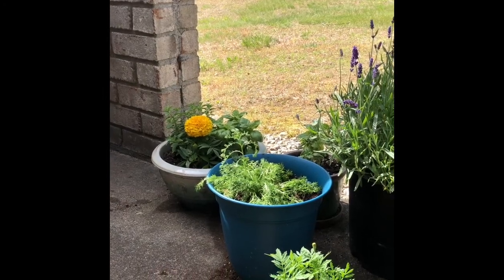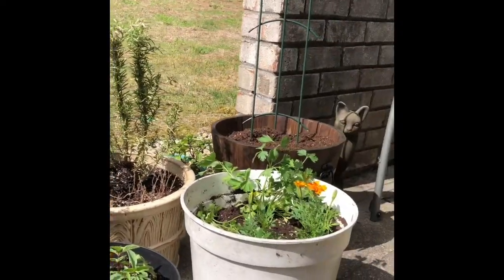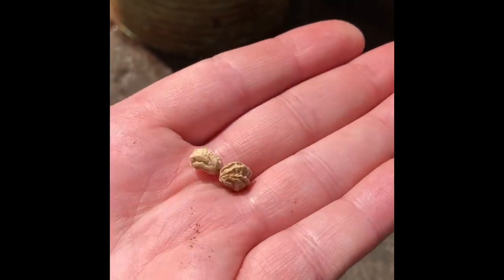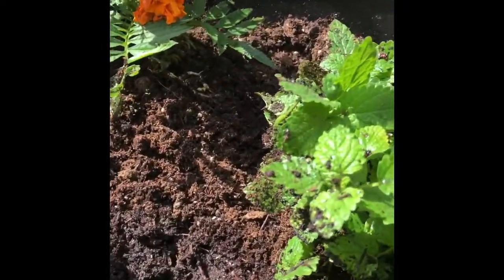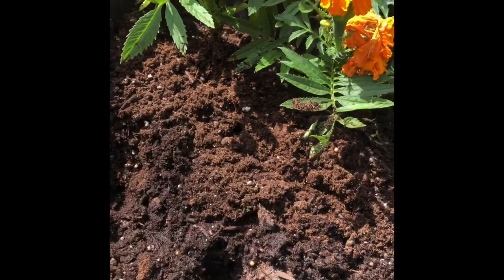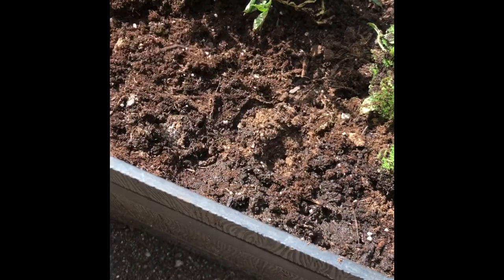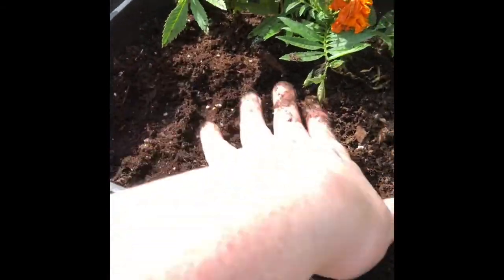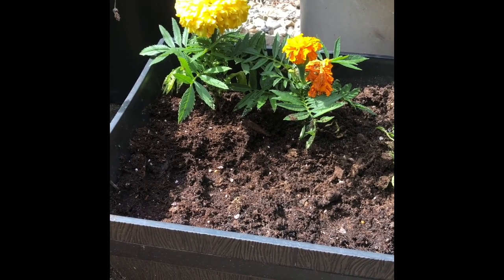Summer Reading at Home: Plant a Seed with Erin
One of our Summer Reading at Home activities asks you to plant a seed. In this video, Erin shows you how she planted some seeds in her garden.